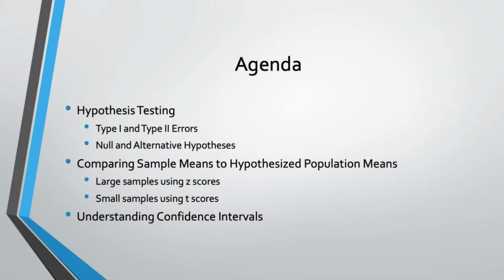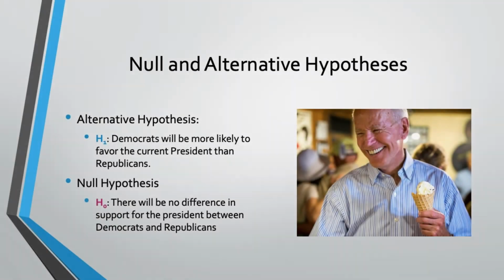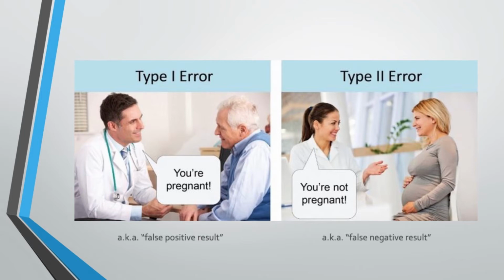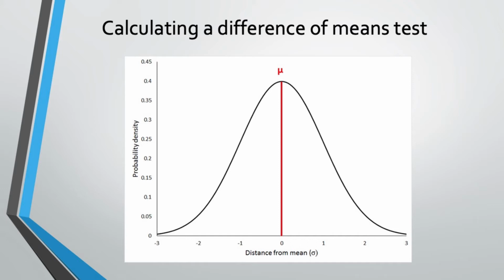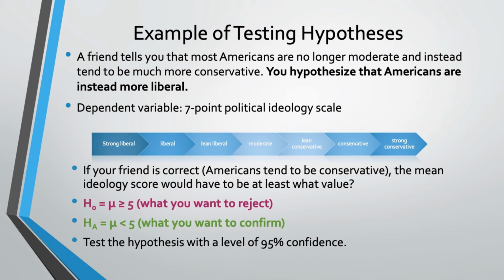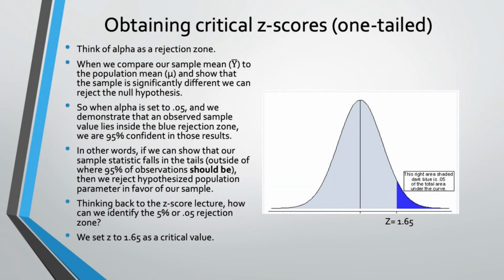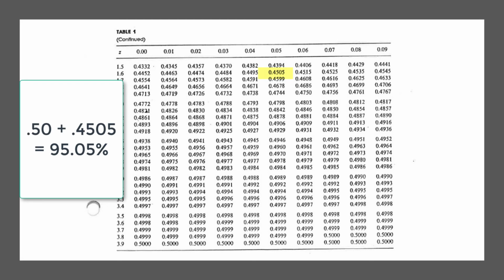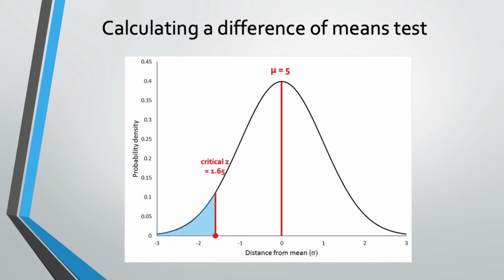Hypothesis Testing Pt. 1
In this video you will learn how to test large sample means against hypothesized population parameters using the standard normal distribution and critical z scores.